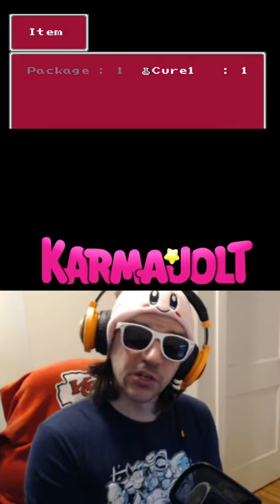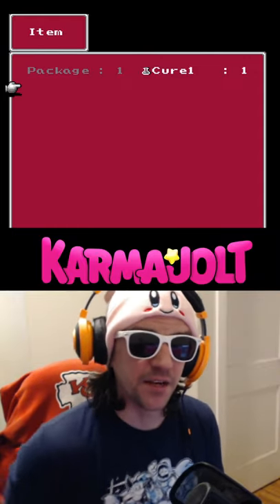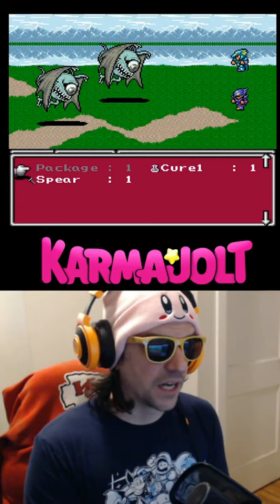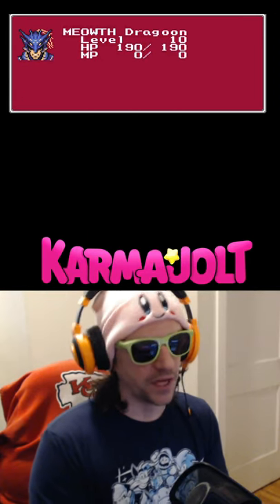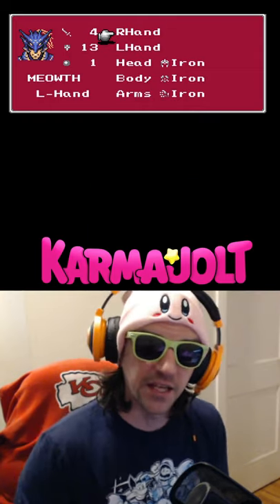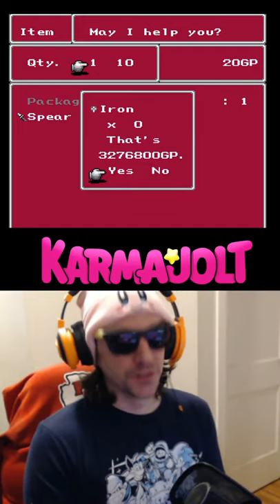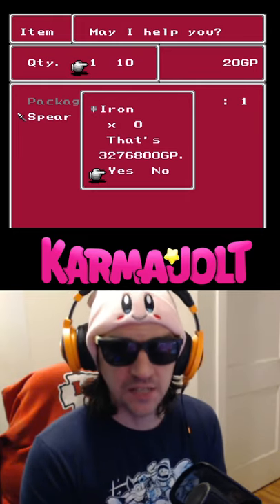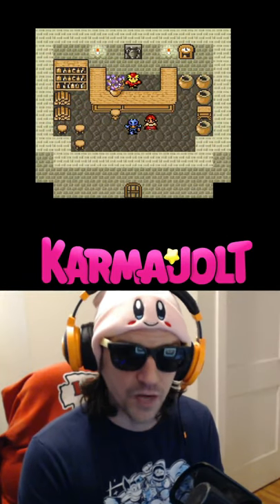Item Underflow Trick for Infinite Money in FFIV - A Wild Glitch Appears!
In Final Fantasy IV for the Super Famicom (also known as Final Fantasy II for the SNES) there's a way to underflow an inventory slot so that the game thinks you have 65,536 of an item in that slot. Then you can sell that item slot for an absurd amount of GP (also known as money).

The first step is to make sure you have two side-by-side open slots in your inventory. Then, initiate a battle.

Once in battle, open up your items menu. Select the open slot on the right side, then exchange it with a weapon or shield that your character has equipped. Then, select the equipment in that same character's other hand and place it in the same open slot on the right side. In this example, I selected the open inventory slot on the right side and swapped it with Kain's Spear. Then, I selected his Iron Shield and swapped it with THE SAME OPEN SLOT on the right side of my inventory.

After the battle ends, open up your menu and select Equip, then select the character whose items you were arranging. You will notice a seemingly random number next to one of that character's hand slots. In this example, I was using Kain, so I selected Equip, then Kain. The game displayed the number 5 next to his Right Hand.

Now, equip the item you placed into the empty rightside inventory slot, then unequip it. In this example, I equipped the Iron Shield back onto Kain's Right Hand (the one with the 5 on it) and then unequipped it.

:Lastly, sell the empty item slot on the right side of your inventory. In this example, I sold the empty inventory slot on the right side, which was next to Kain's Spear.

If done correctly, the game will think that you have 65,536 of an item in that inventory slot, so you can sell it for an absurd amount of money. In this example, the game thought I had 65,536 Iron shields, and I sold them for 3,276,800 GP.

Watch me play through Final Fantasy II for the SNES (Also known as Final Fantasy IV for the Super Famicom)